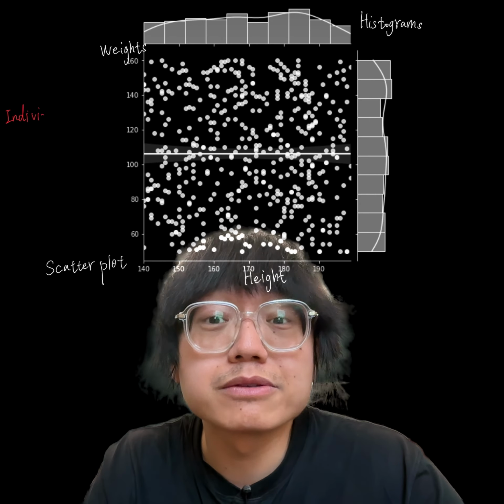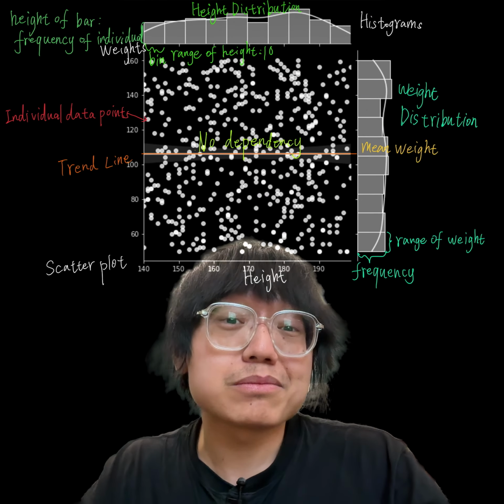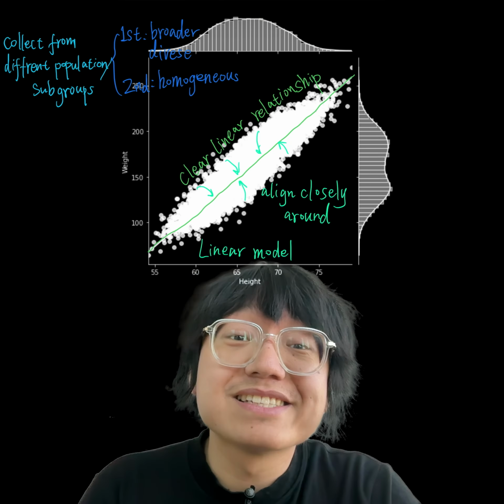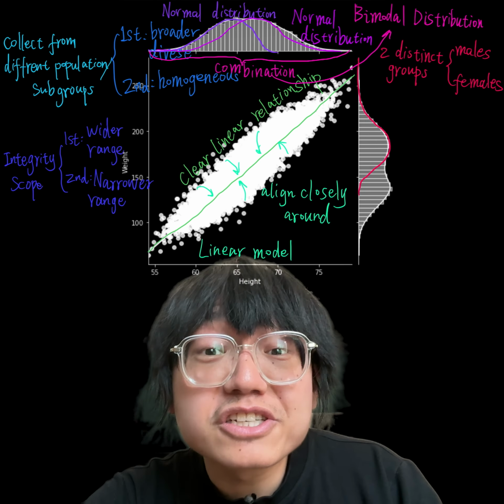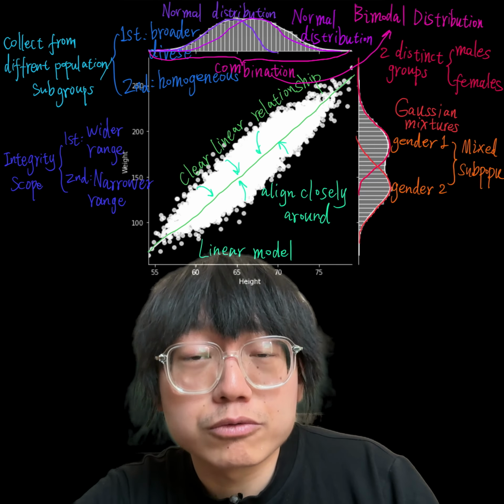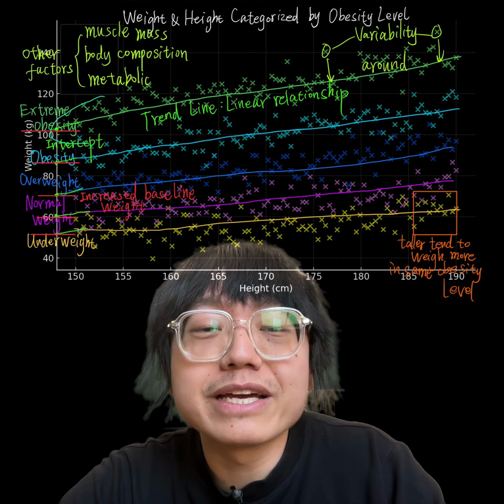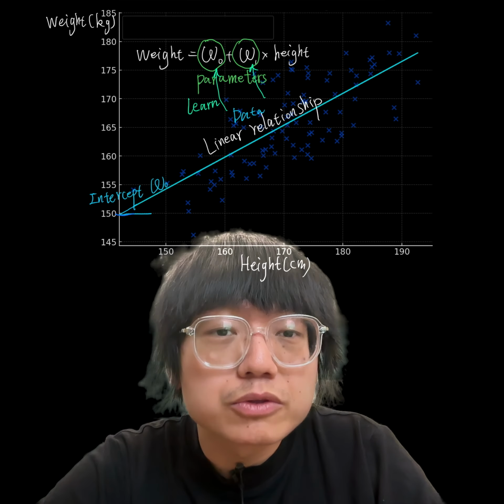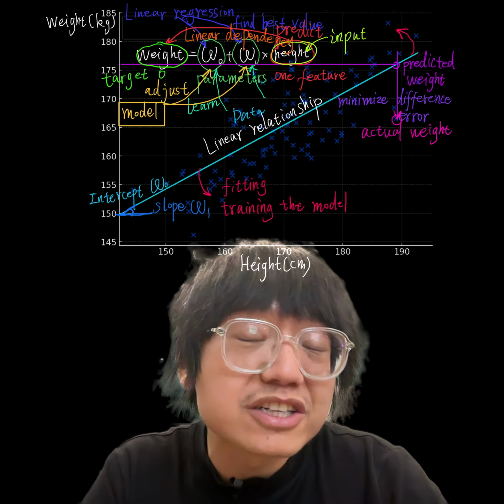Predicting Weight from Height by Linear Regression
00:00 Exploring Basic Scatter Plots and Histograms: Understanding the lack of pattern in weight versus height data from the first dataset.

02:20 Analysis of Linear Relationships in Scatter Plots: Distinguishing clear linear patterns in the second dataset and discussing Gaussian mixtures.

04:52 Detailed Analysis of Conditioned Scatter Plots: Segmenting data by Index scores to reveal hidden linear relationships between height and weight.

07:26 Illustrating Linear Regression: Demonstrating the process of modeling and hypothesizing the linear dependency of weight on height using a synthetic example.